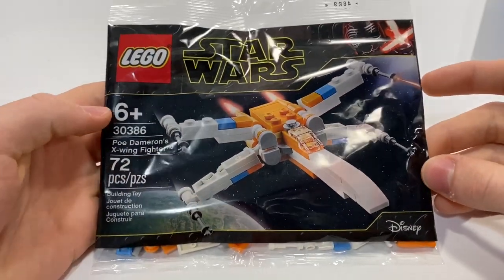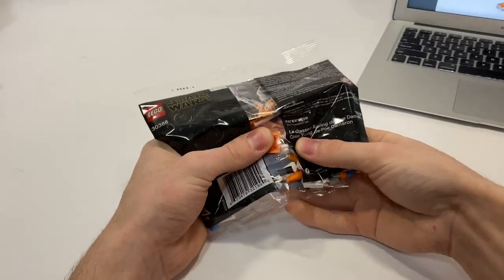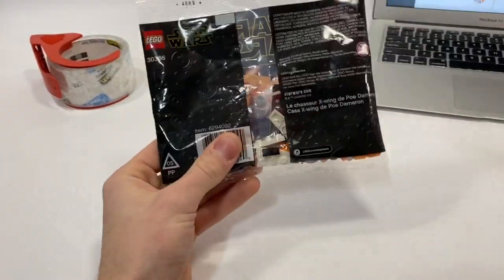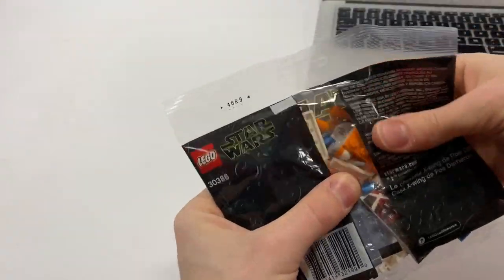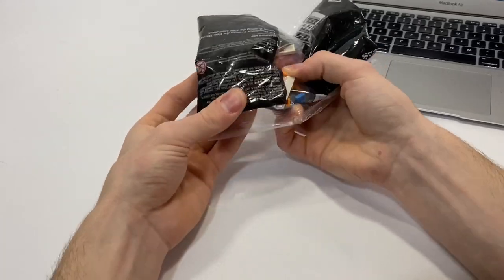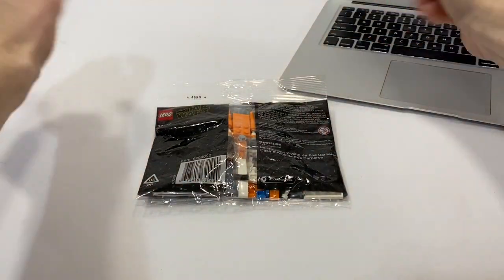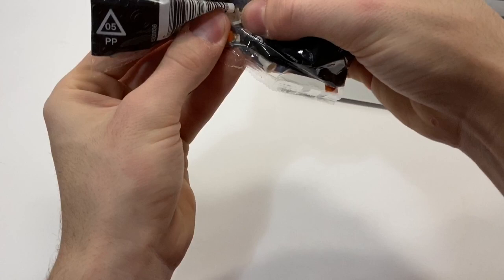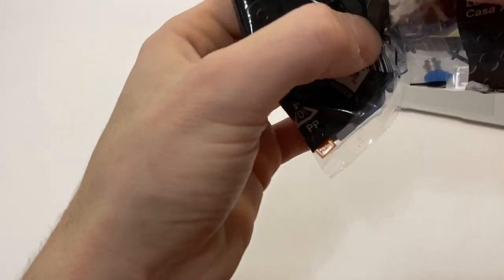Building a LEGO Star Wars Set IN THE BAG! - BALSIB 4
I built this LEGO set IN THE BAG! Let me know what you think!